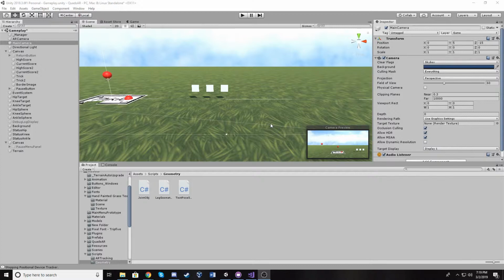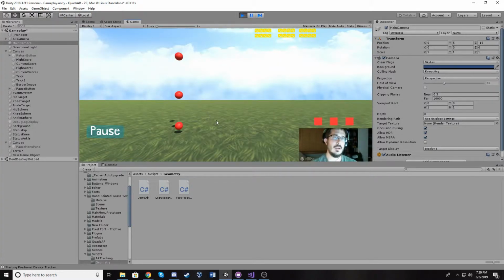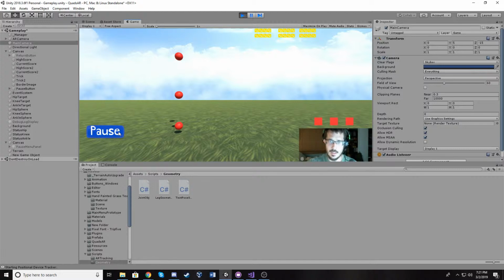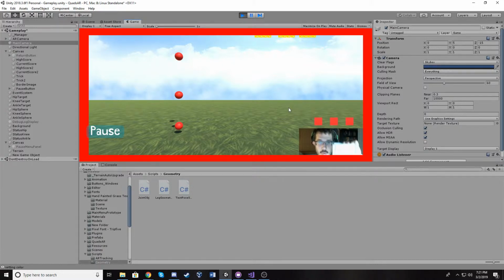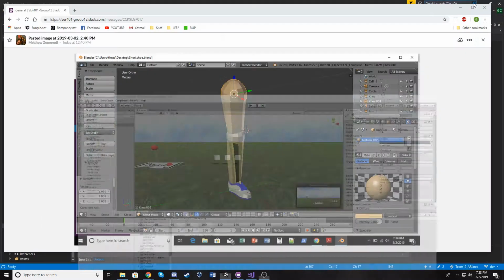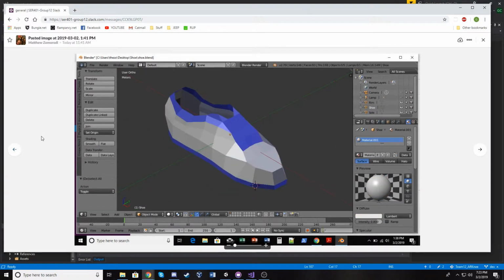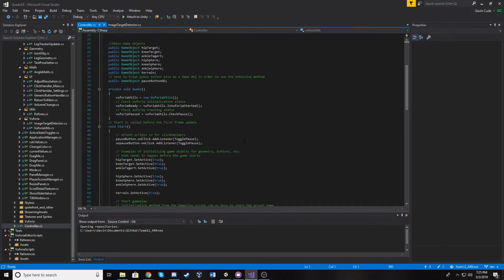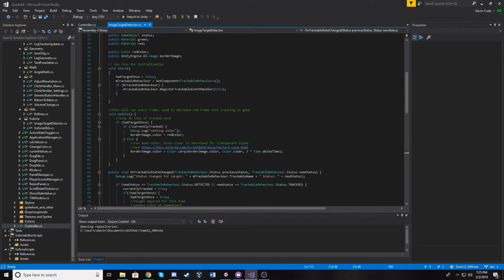Artifact Review 7: Team 12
SER 402
Team 12
Artifact Review for Sprint 7